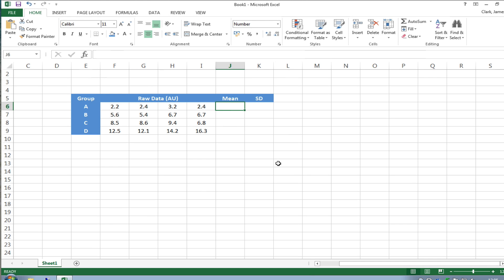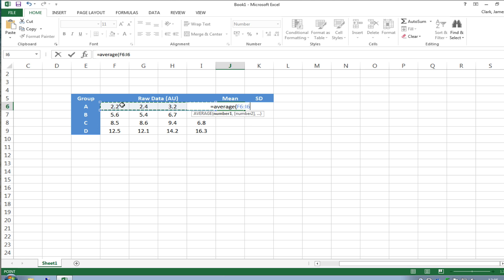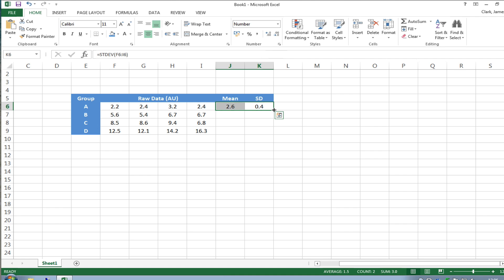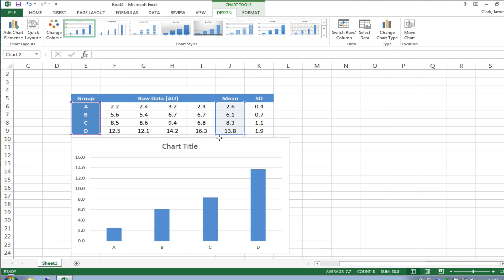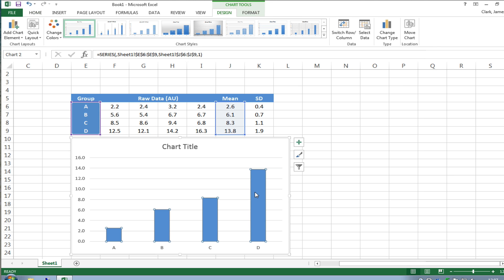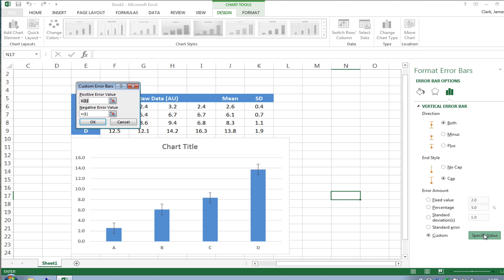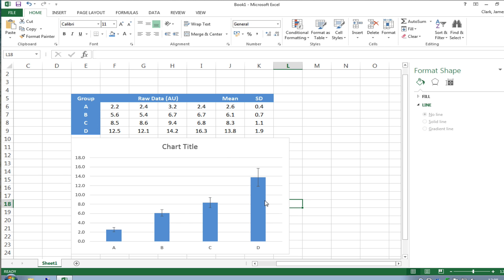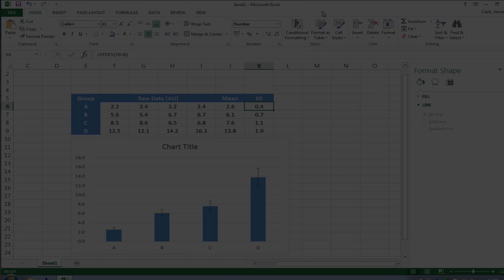Error bars in graphs using Microsoft Excel for PC v2013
Plotting graphs in excel can be complicated, especially as Excel does not have very sensible Scientific Graphics tools. Error bars are often a problem, so this tutorial shows how to produce a graph with means and error bars shown standard deviation.